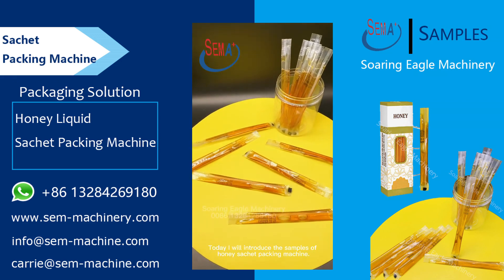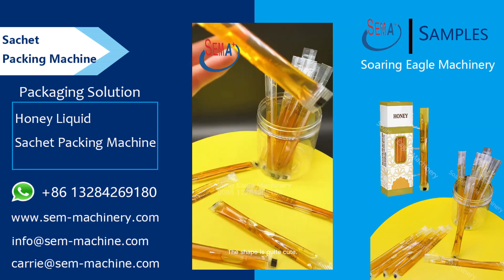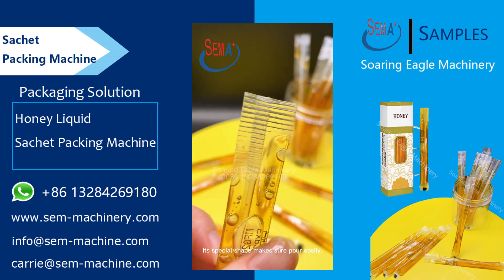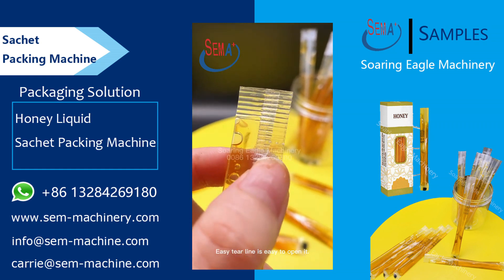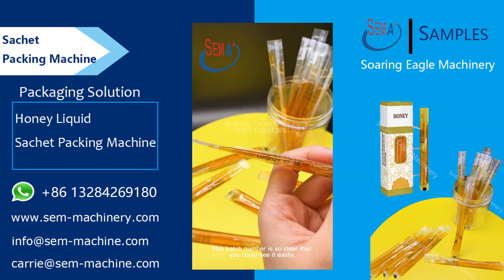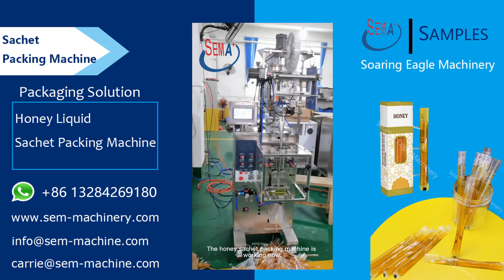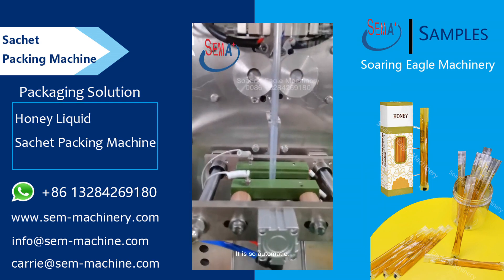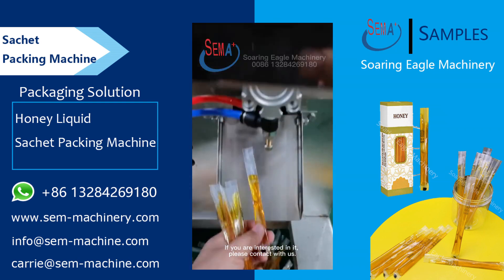honey sachet machine x264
This is the honey sachet packing machine running video. If you want to know more message, please contact with us.